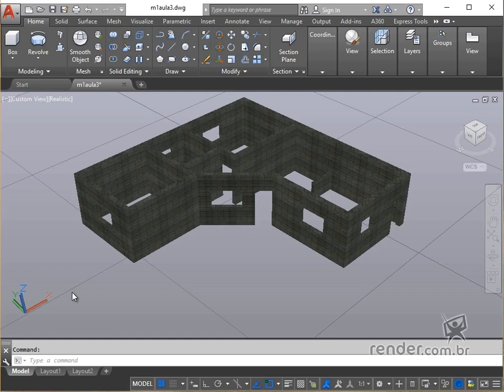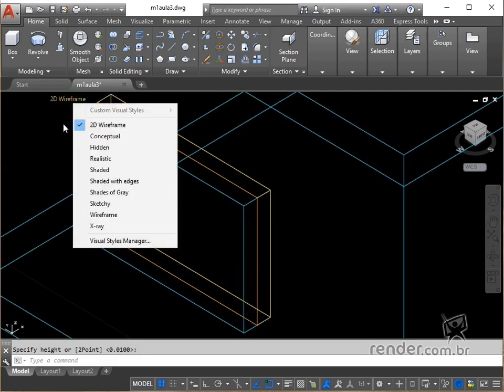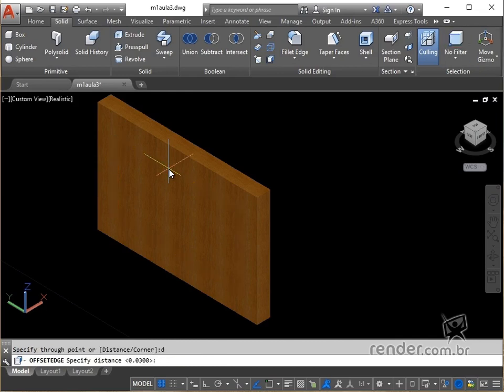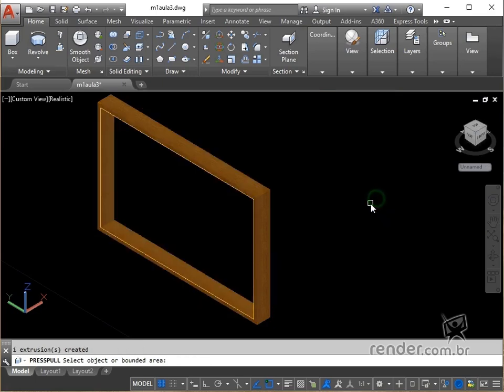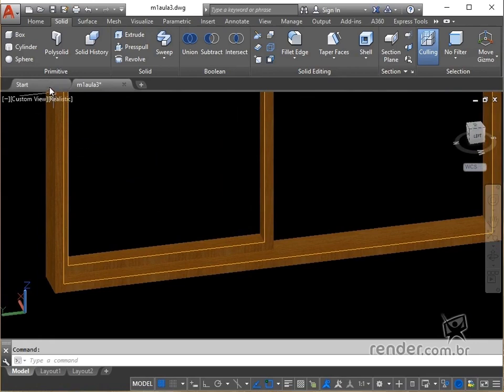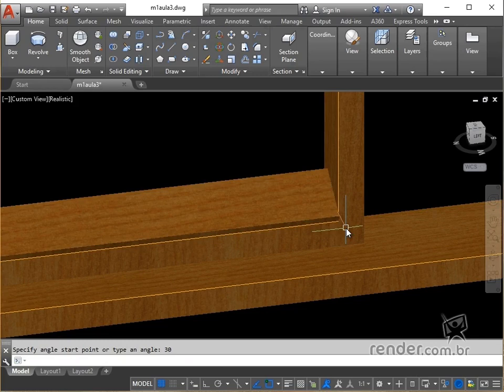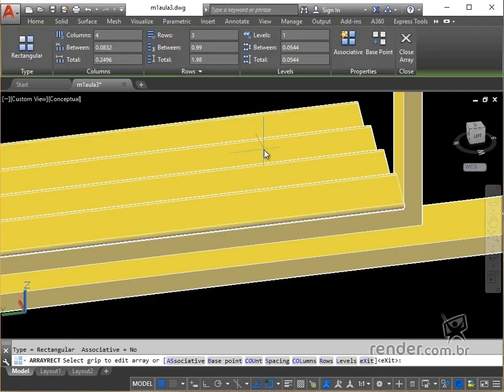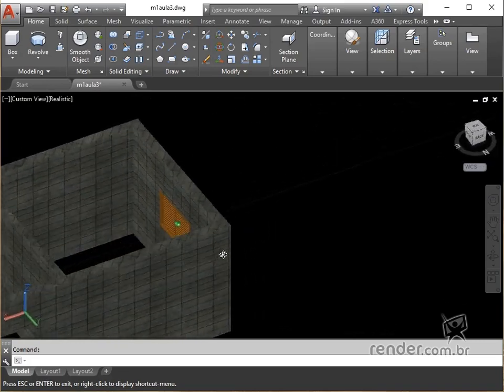3 - Modeling a Venetian Window | AutoCAD 2017 3D Modeling Techniques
In this practical example we will model a Venetian window for a small residence.